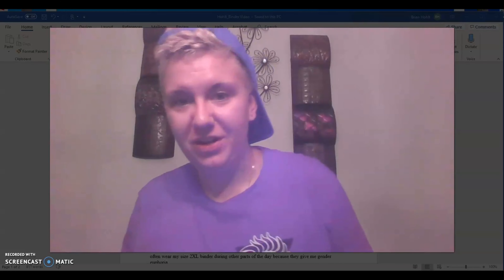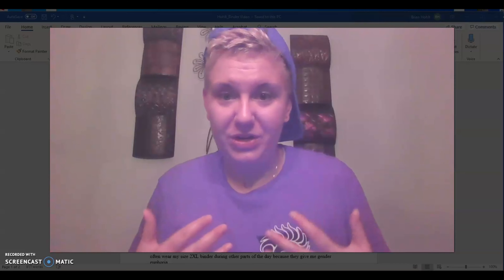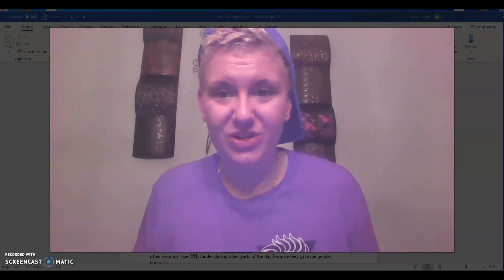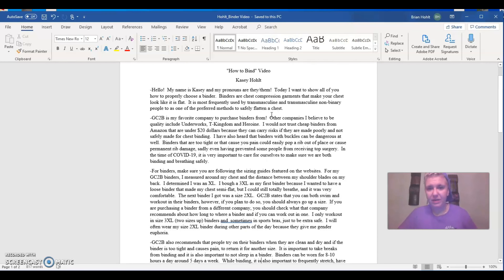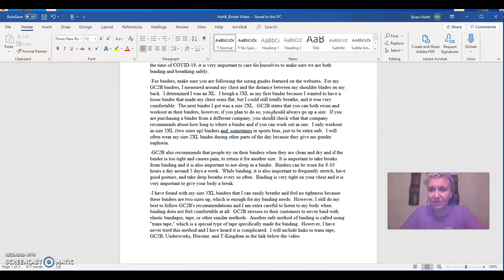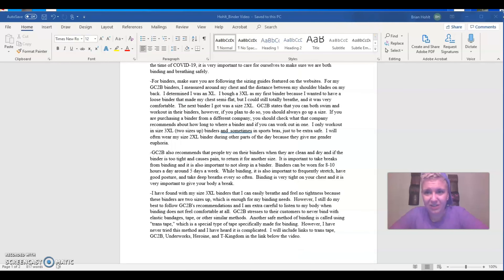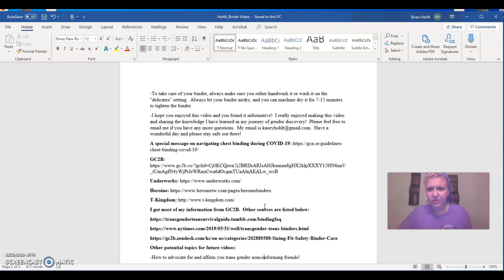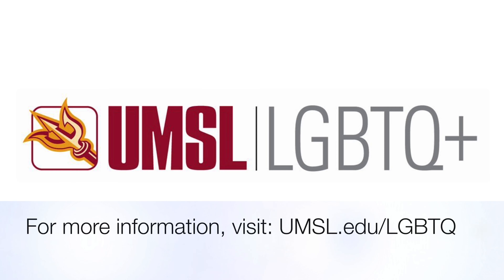LGBTQ Topix: Safe Binding Tips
UMSL LGBTQ Initiatives Intern, Kasey Hohlt, provides safe binding tips for Trans and Gender Nonbinary Folx.